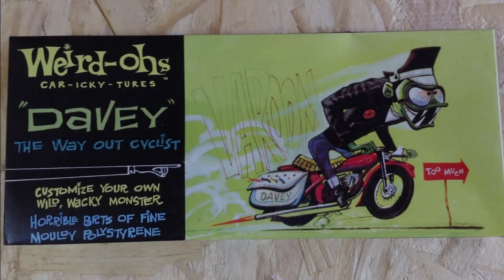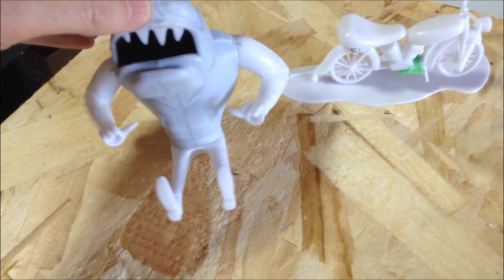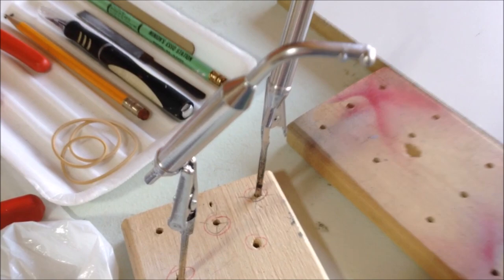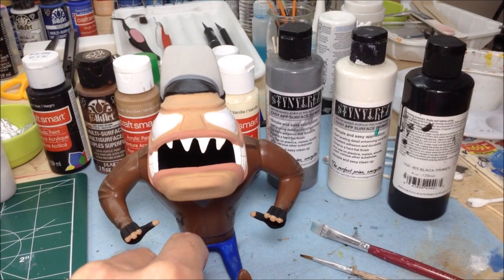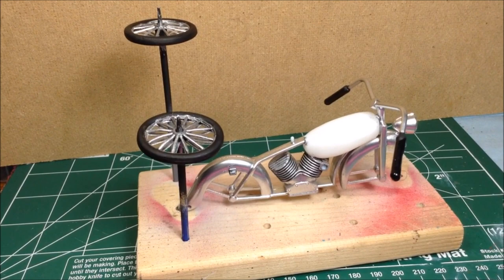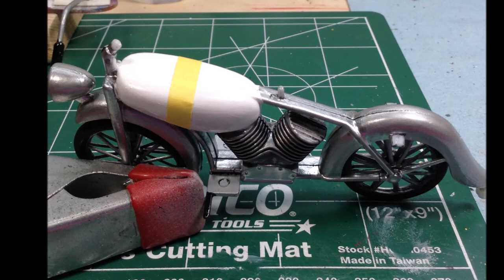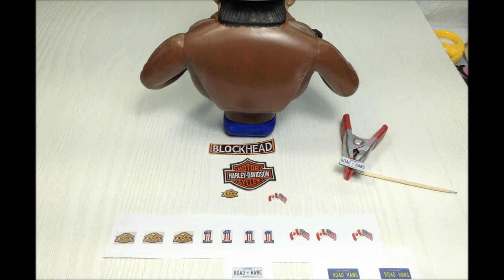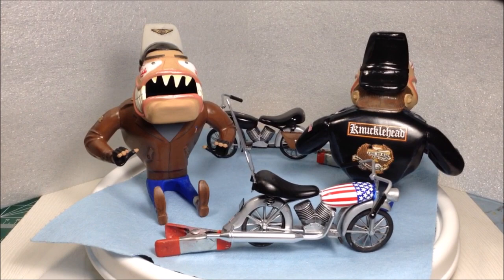Weird-ohs Davey - Complete build and paint for two kits.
I worked on this build from mid May until mid July.  I built two Davey kits at the same time and took my inspiration from two famous biker movies of the '50's and '60's.  I still have to make a base to display them.